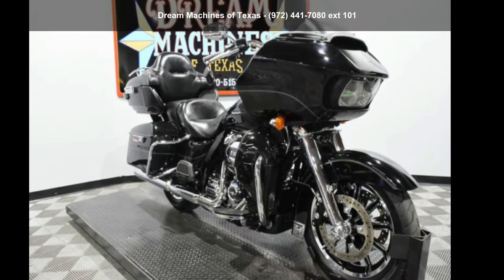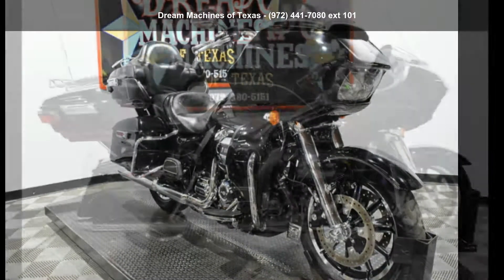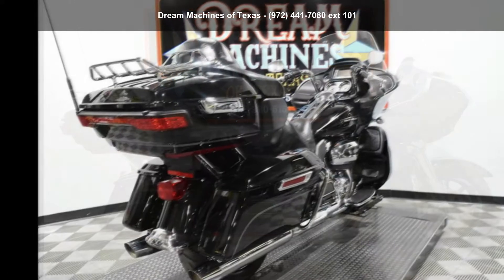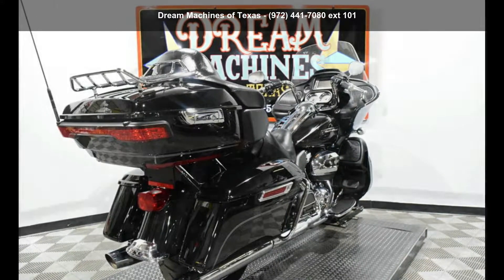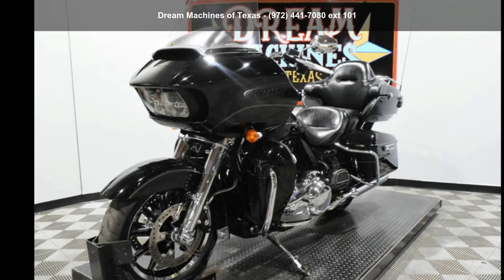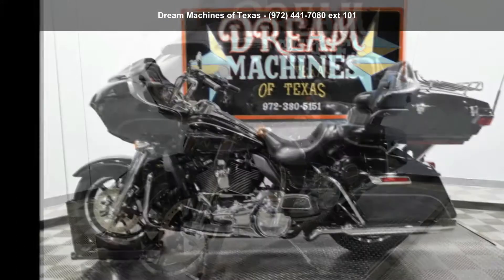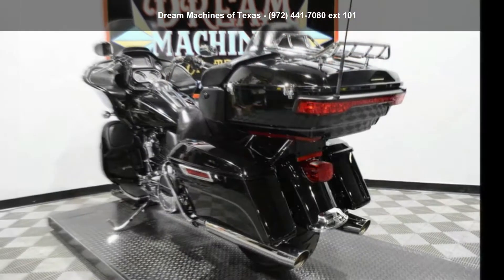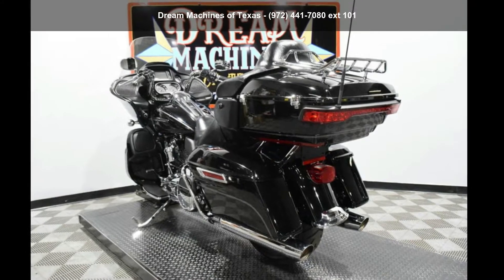2017 Harley-Davidson® FLTRU - Road Glide® Ultra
YOU ARE LOOKING AT A 2017 HARLEY DAVIDSON ROAD GLIDE ULTRA (FLTRU) WITH 14,333 MILES ON IT. IT IS VIVID BLACK IN COLOR AND POWERED BY A 1746CC (107") FUEL INJECTED ENGINE AND 6 SPEED TRANSMISSION. THE BIKE COMES WITH ABS BRAKES, CRUISE CONTROL, NAVIGATION, BOOM BOX 6.5GT RADIO, VOICE RECOGNITION BLUETOOTH, 6.5 INCH FULL COLOR SCREEN DISPLAY, USB PORT FOR SMART PHONES, 2 KEYS, 2 REMOTES, AND FACTORY SECURITY SYSTEM.

THERE ARE A FEW EXTRAS ON THE BIKE WHICH INCLUDE A CHROME FRONT END (549.95), LUGGAGE RACK (124.95), HEATED GRIPS (299.95), AND LRS WINDSHIELD (179.95).

THERE ARE NO DENTS OR DINGS THAT I CAN FIND. THERE ARE TOUCHUPS ON THE FRONT FENDER, TANK, AND LEFT SADDLEBAG. THE CHROME AND ALUMINUM ARE IN GOOD CONDITION.